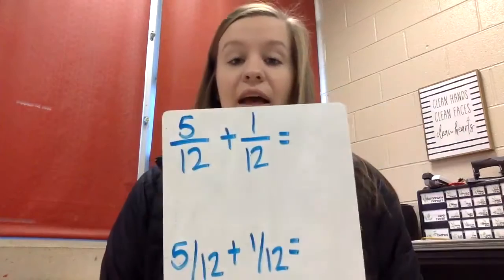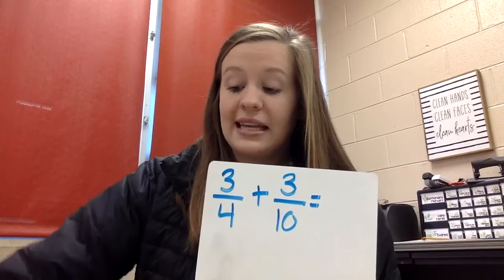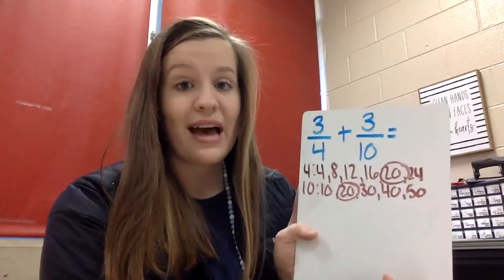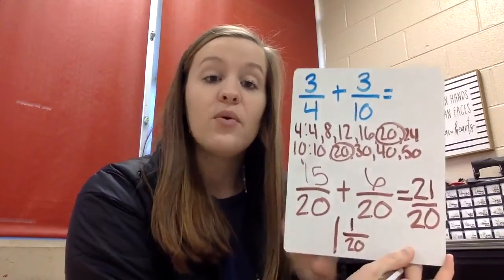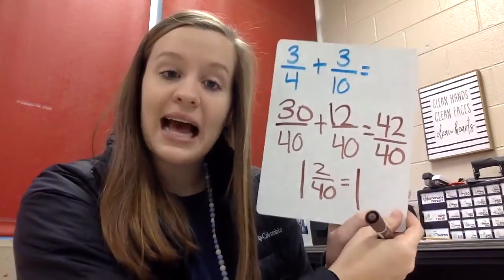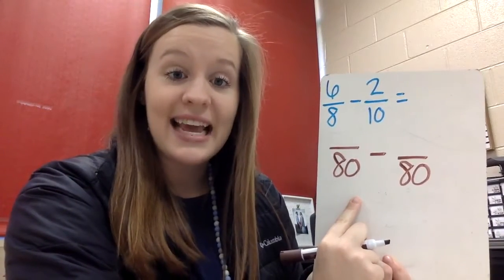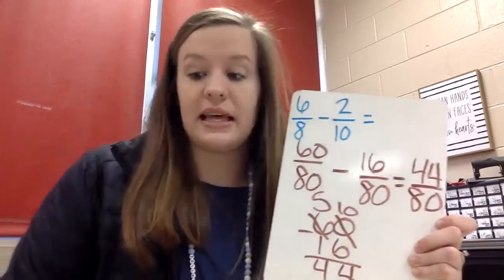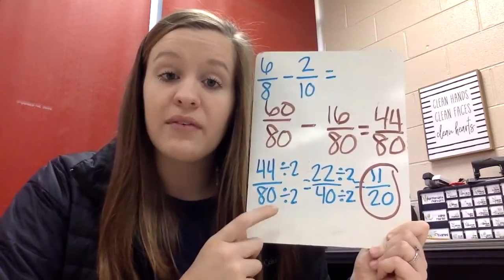Adding and Subtracting Unlike Fractions